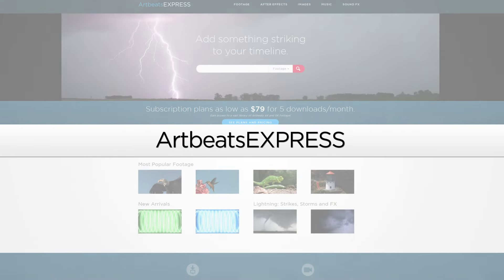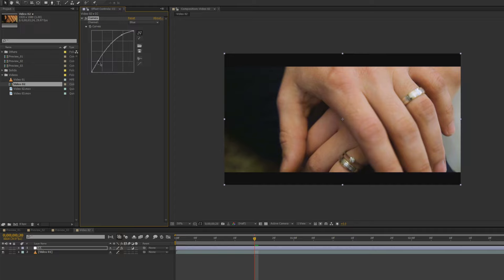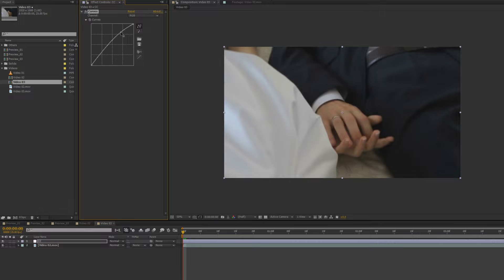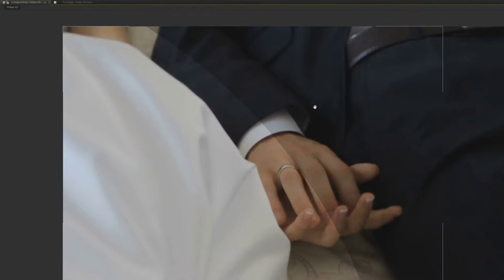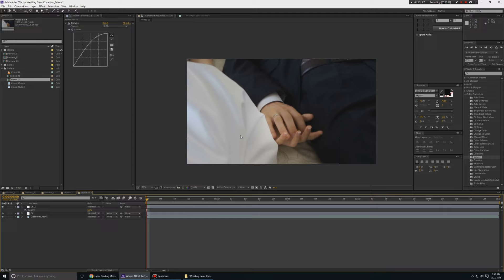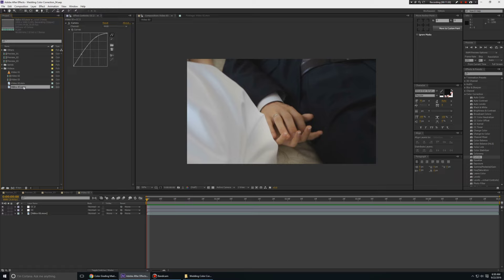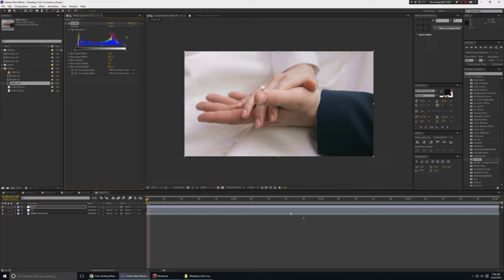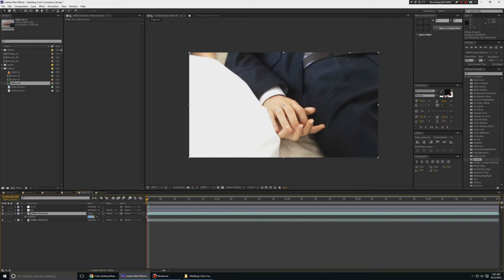Wedding Color Grading Made Easy! - After Effects Tutorial │ No Plugins Needed - 100% After Effects!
Checkout My Other Color Correction Videos! -

Color Grading Made Easy -

Tutorial Maker - TjStyle!

Programs Used For Making this Tutorial Episode :

Post Editing - Premiere Pro & After Effects CC